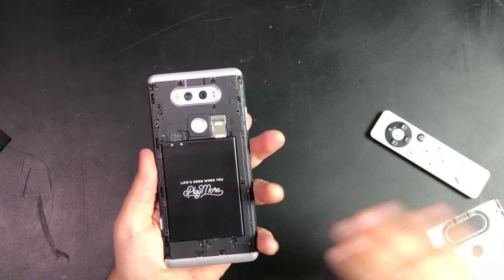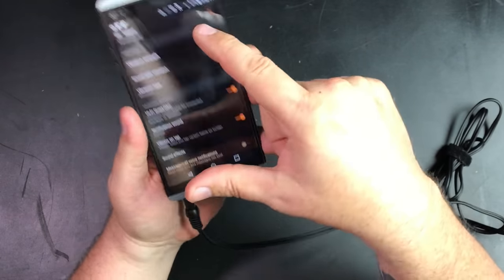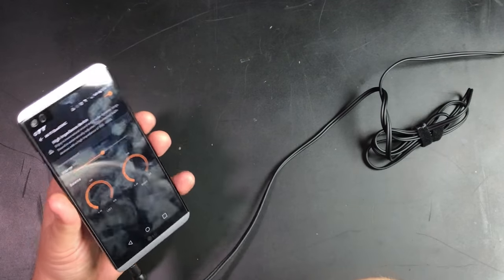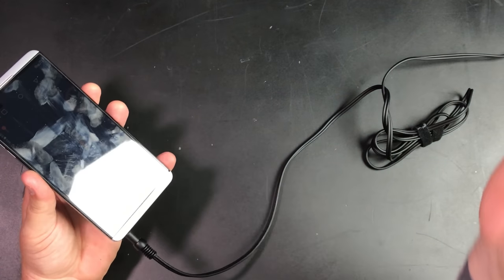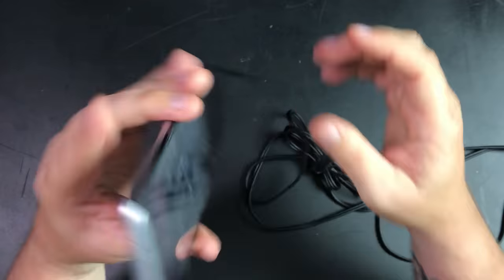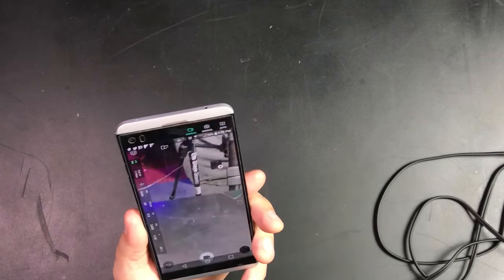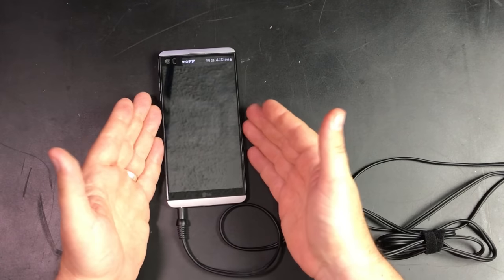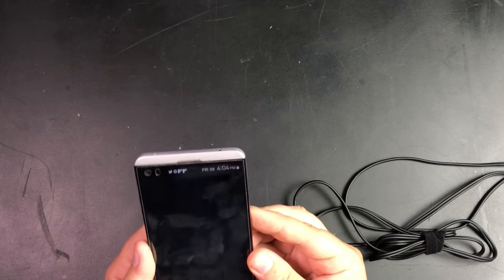LG V20 Review: The Best Smartphone for Audio Geeks and Creators?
After ditching my Galaxy S8+ I've been using the LG V20 for the past several weeks. I love its hi-fi quad DAC, the great camera, HD audio recording and other high-powered features that make it the perfect phone for content creators and audio lovers. Or does it? There's a lot to live about the V20, but there's also some typical android bugginess. How much of that is too much.

Other JTL creative stuff: